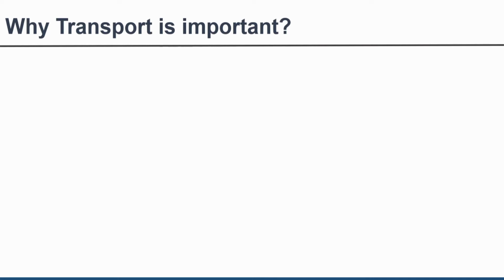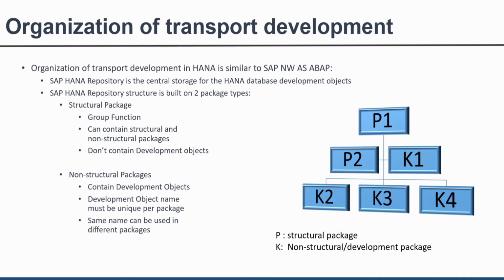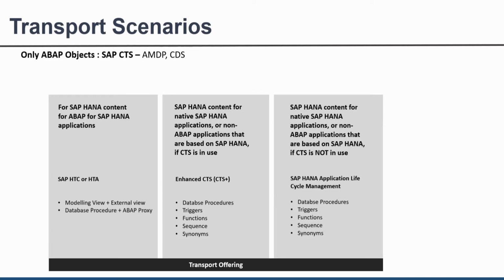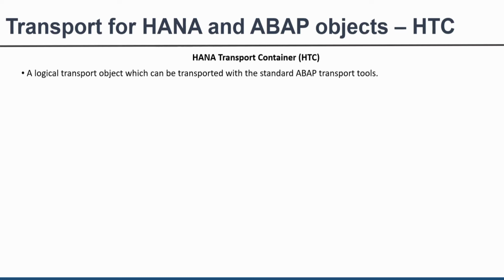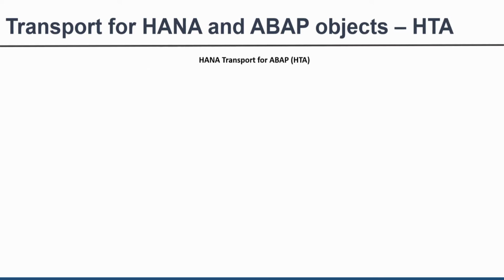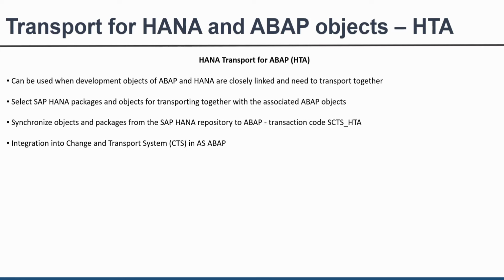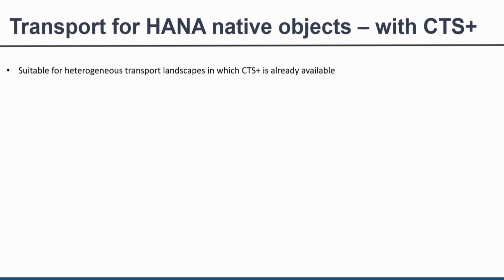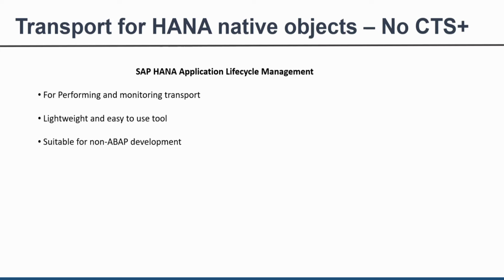Module 9 || Transport management v 2.0